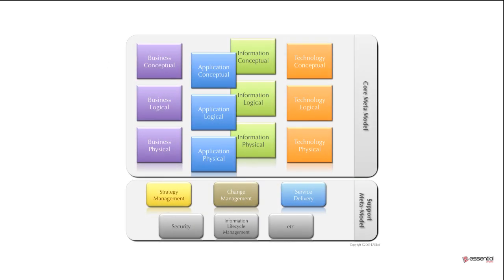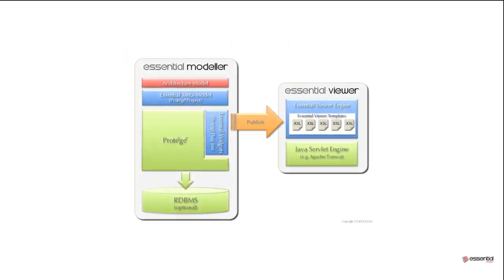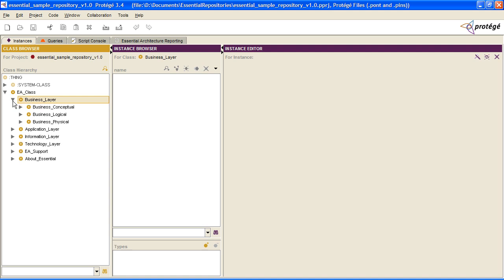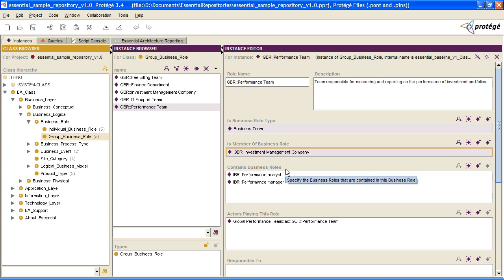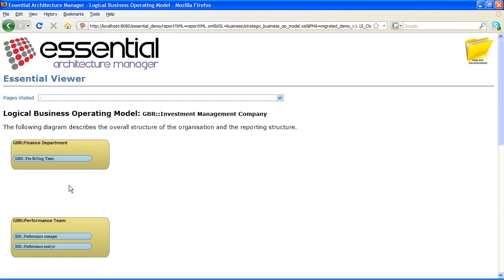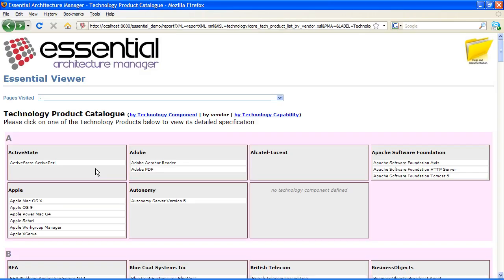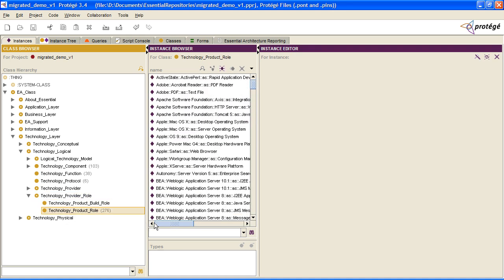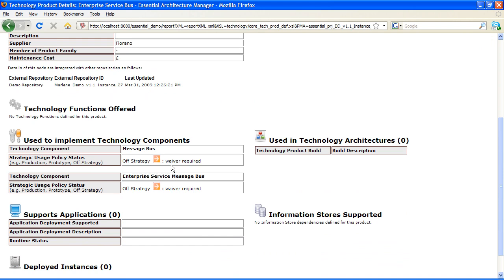Essential Project Demo part 1 of 2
Part 1 of a video demo of the Essential Project, looking at some ways in which the Essential Architecture Manager (free, open source) can be used, based on a model of a fictional Investment Management Company;